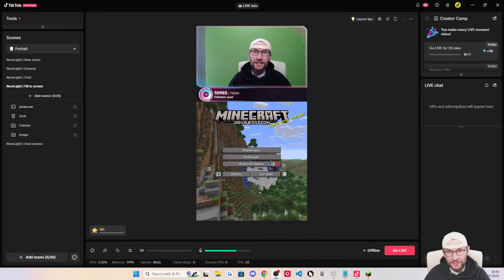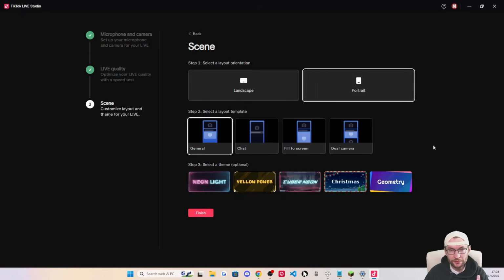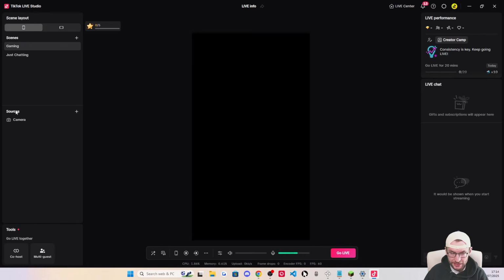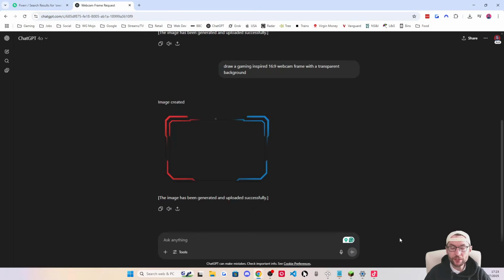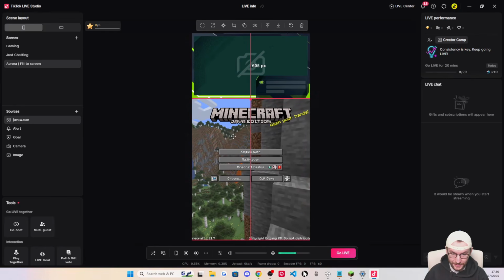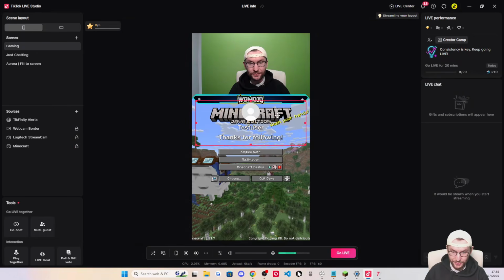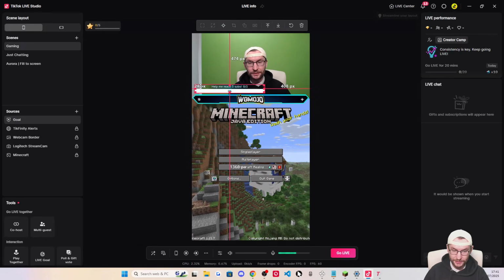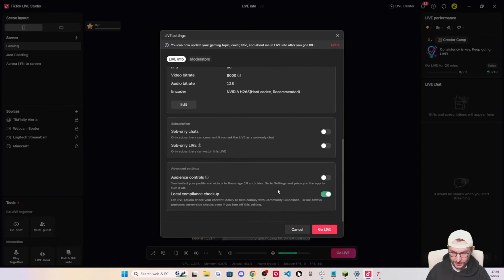How To Use TikTok LIVE Studio In 2025 - Complete Tutorial For Beginners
In this video guide, we set up TikTok LIVE Studio completely from scratch whilst also focusing on streaming best practices. This is a complete beginner's guide.

TikFinity (click "Download for Windows")

Timestamps:
00:00 - Intro
00:11 - Get access or get a stream key
00:47 - Requirements to use LIVE Studio
01:41 - Basic setup
04:27 - Configure audio settings
05:29 - Set up your stream from scratch
10:50 - Live Success Academy (Patreon)
11:14 - Add personalised graphics to your stream
13:20 - Less personalised graphics
15:26 - TikFinity - Get more engagement
20:05 - LIVE Studio alerts
21:34 - Other widgets
22:32 - Stream preview
23:13 - Review your chat settings
25:07 - How to go LIVE!
26:05 - Stream key and full TikFinity setup